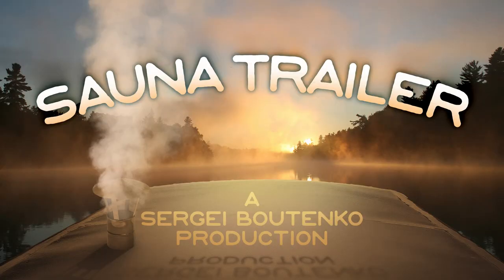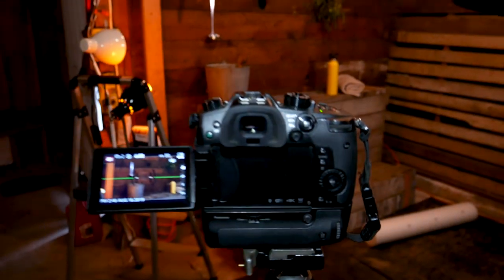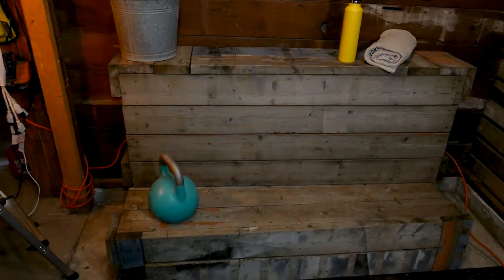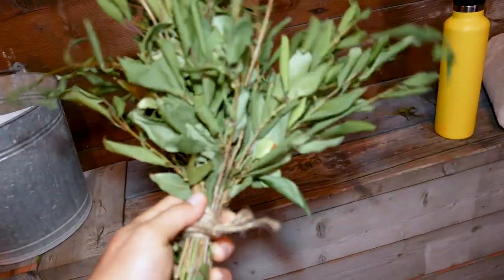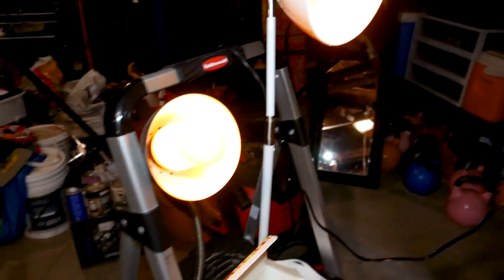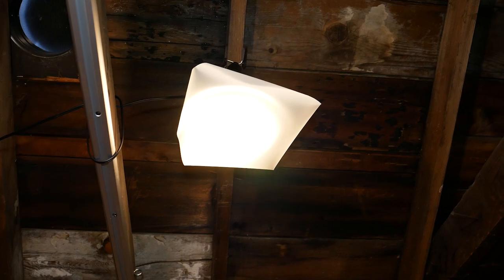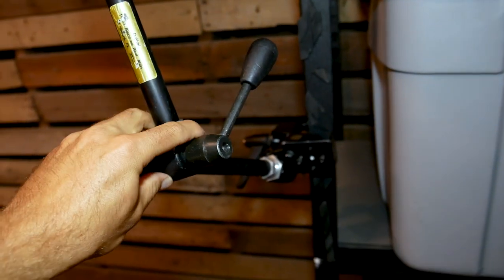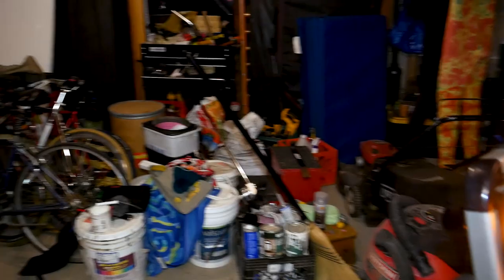Sauna Trailer Behind The Scenes + DIY Pro Tip: LED Light Bulb Fire Effect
Some of you have been wondering why I need a sauna trailer when I already have a steam room? I have something to confess, my sauna is a film set. Let me take you behind the scenes and show what's cooking.